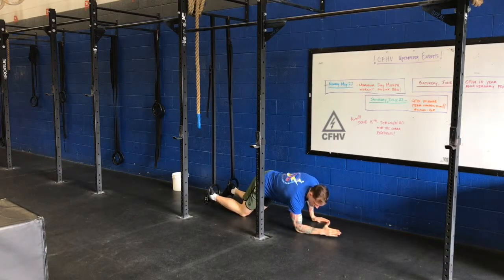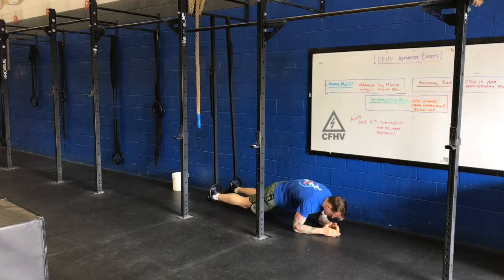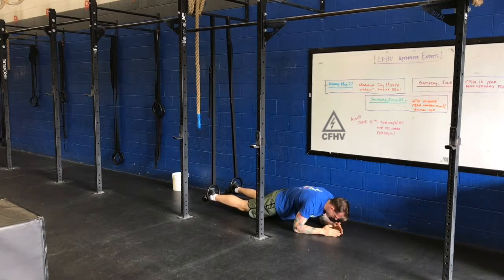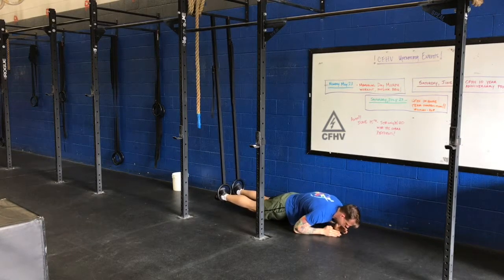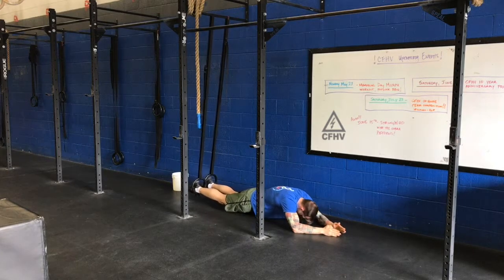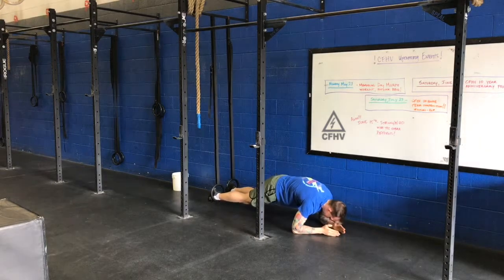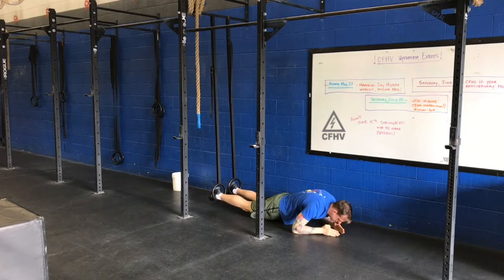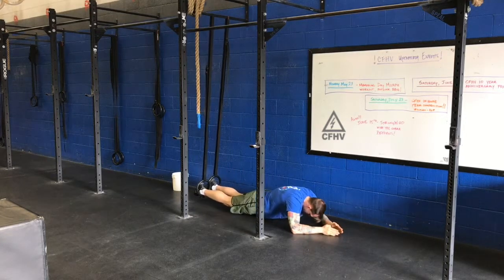Ring Body Saw